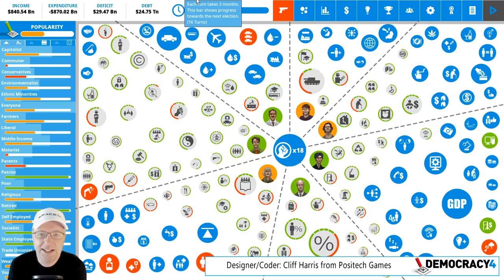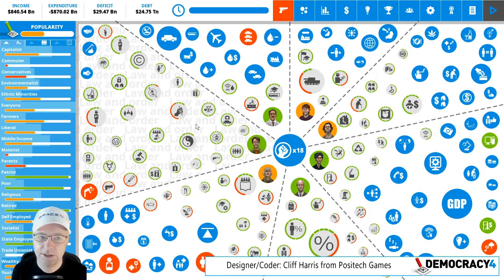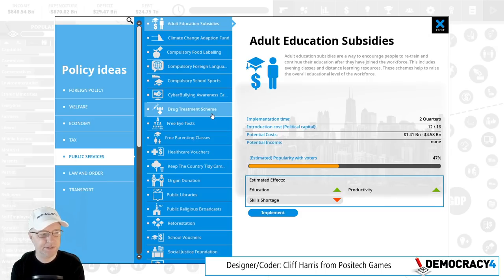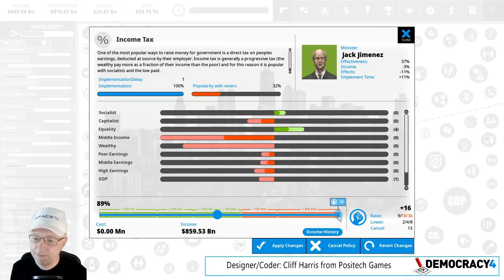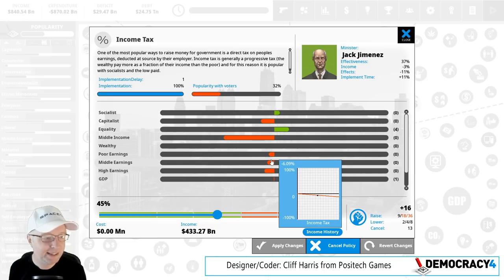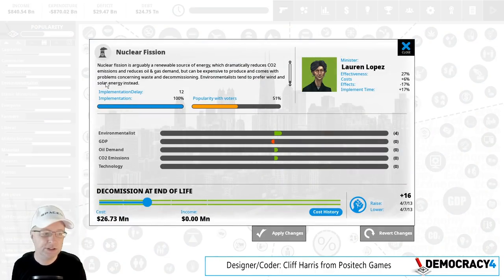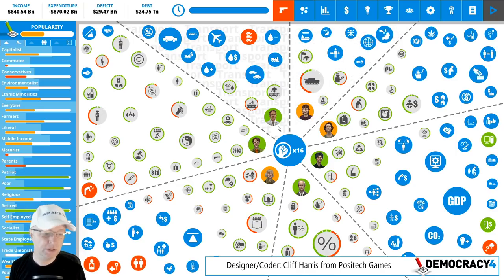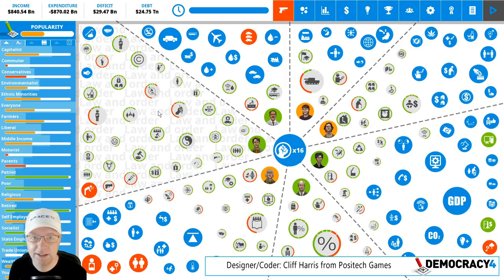Democracy 4 Developer Blog #20: The Laffer Curve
Available NOW in alpha-build mode for $26.99:
Coming in Q3 2020 to PC, OSX and Linux.